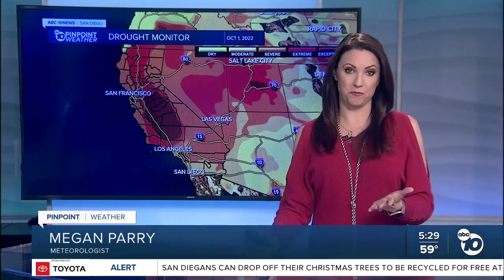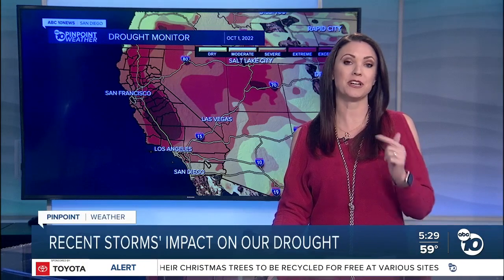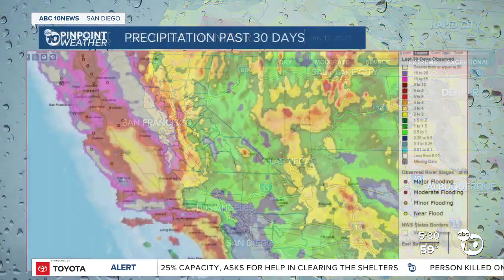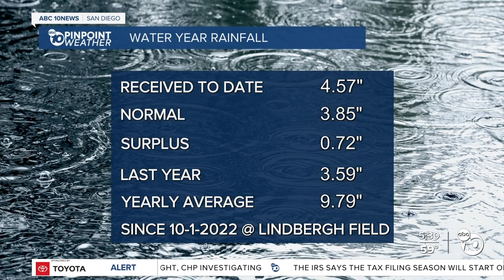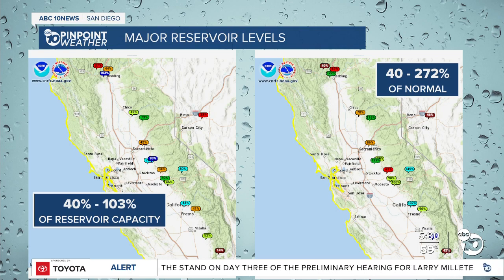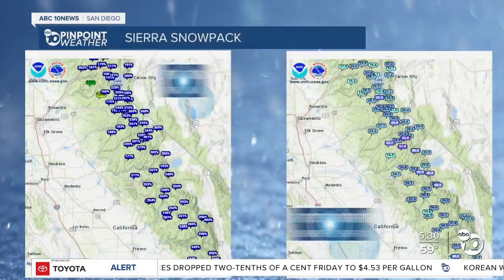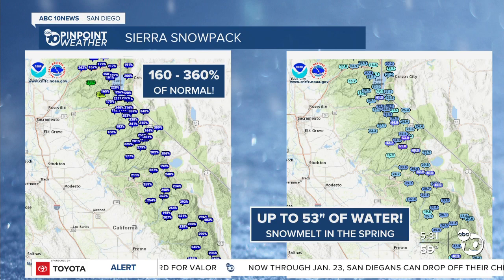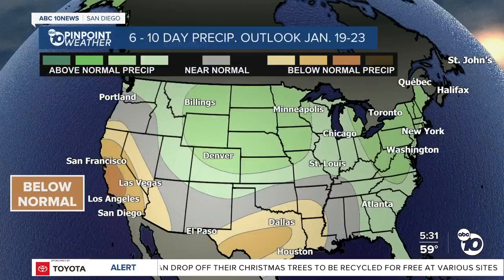In-Depth: Drought Improvement and Snowpack